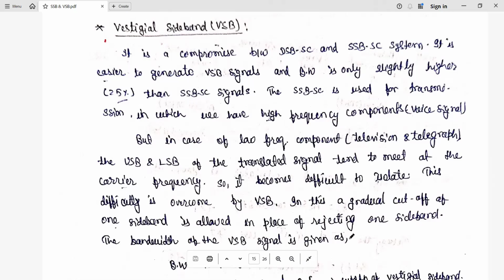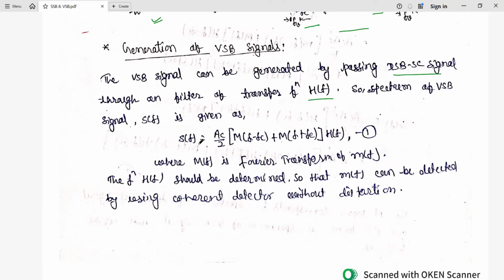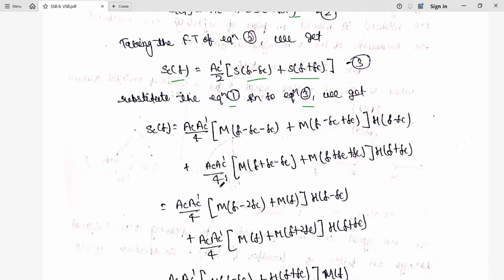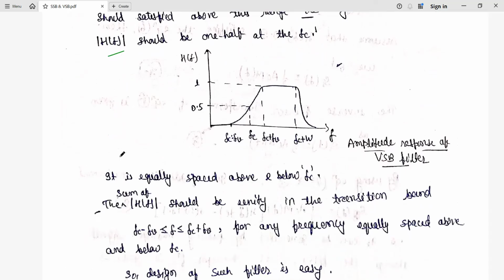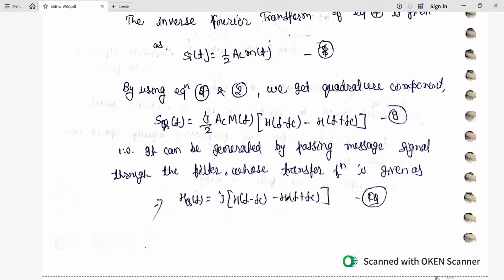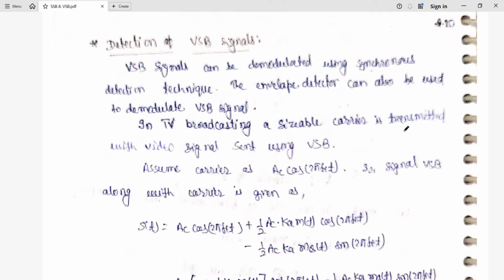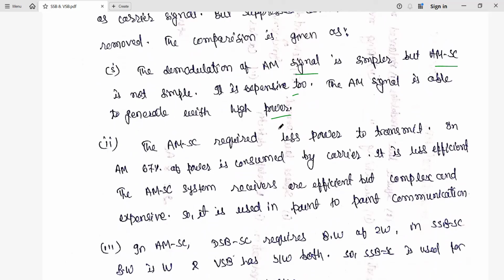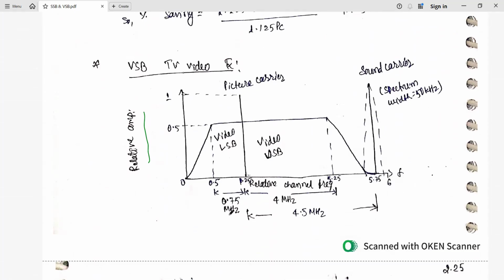Vestigial Side Band || VSB Modulation & Demodulation | Gate, ESE, University Exam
Vestigial Side Band, VSB Modulation & Demodulation
The video explains the concept of VSB, need for VSB modulation, generation of VSB signals, bandwidth requirement, VSB spectrum, advantages and applications, along with the VSB demodulation process.

VSB modulation is widely used in television transmission because it provides a good balance between bandwidth efficiency and ease of transmission.

📌 Topics Covered:

What is VSB Modulation?
Need for Vestigial Side Band
VSB Signal & Spectrum
VSB Generation
Bandwidth of VSB

⏱️ Time Stamp
00:00 Introduction
00:48 Vestigial Sideband
02:21 Generation of VSB
08:21 Time Domain Description
13:15 Detection of VSB Signal
15:24 Comparison